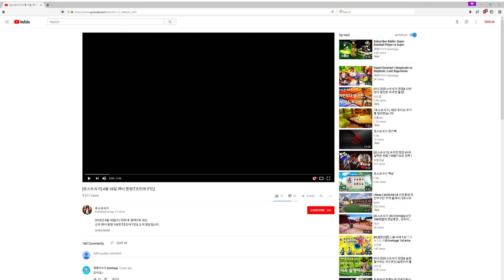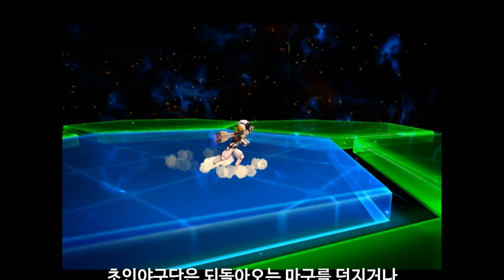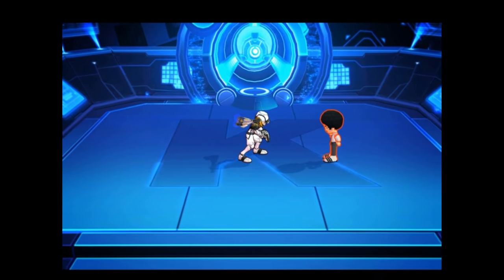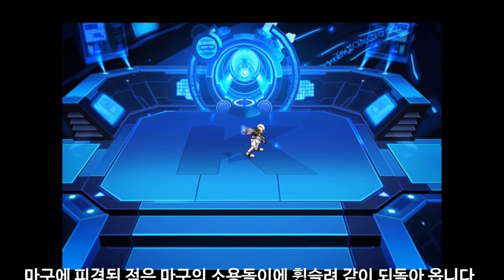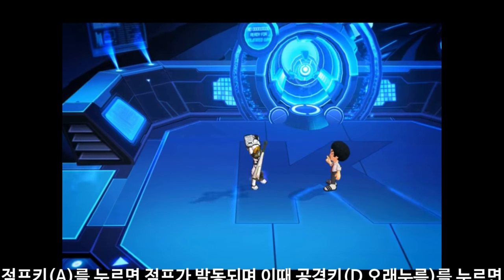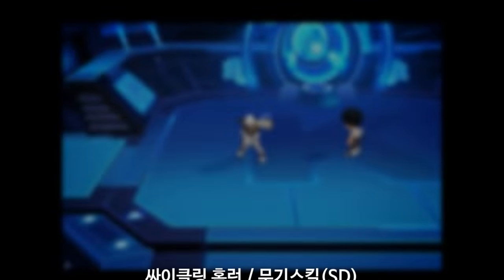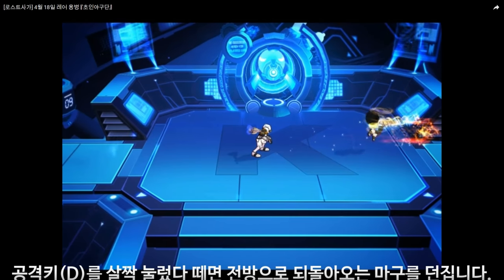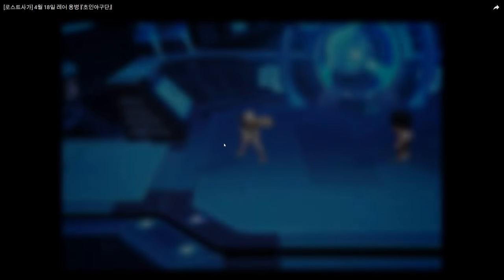KLS Hero 199 Super Baseball Player Reaction Video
Homerun!